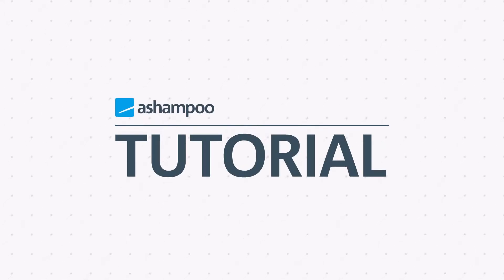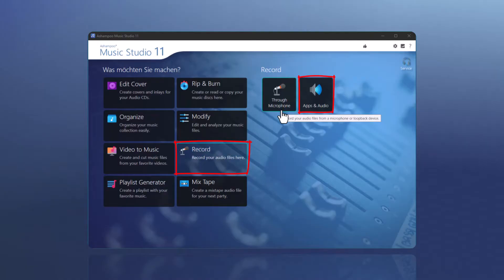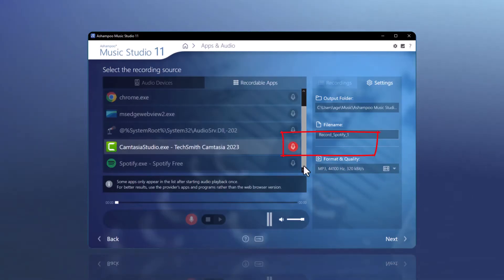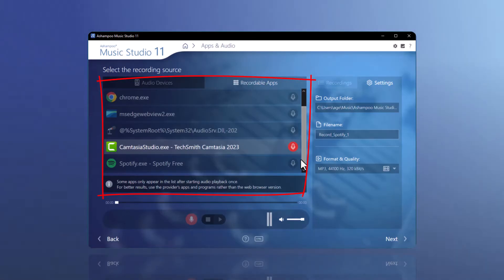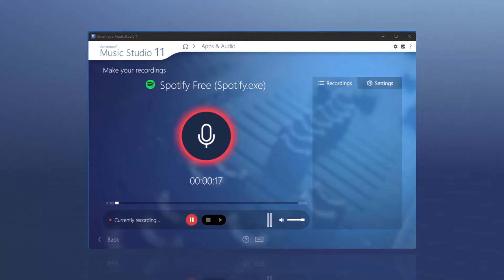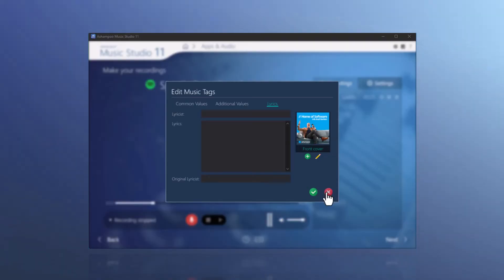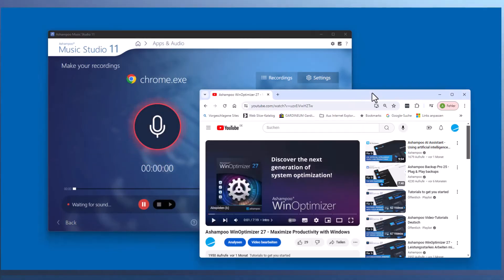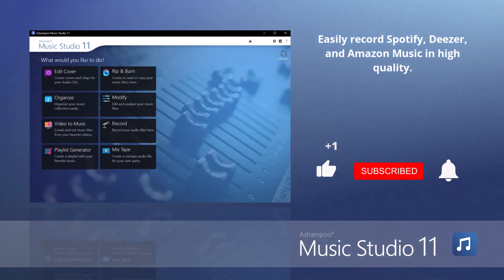Ashampoo Music Studio 11 - Easily record Spotify, Deezer, and Amazon Music!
In this video tutorial, we will explore Ashampoo Music Studio 11! We will primarily focus on the new recording feature, which allows you to easily record from Spotify, Deezer, and Amazon Music in high quality.

If you're interested in learning about more features of the Music Studio, you can find links to additional tutorials in the description below.